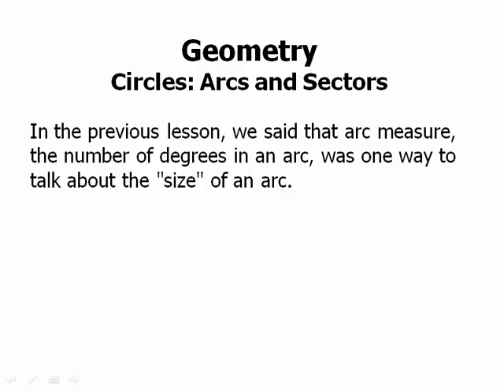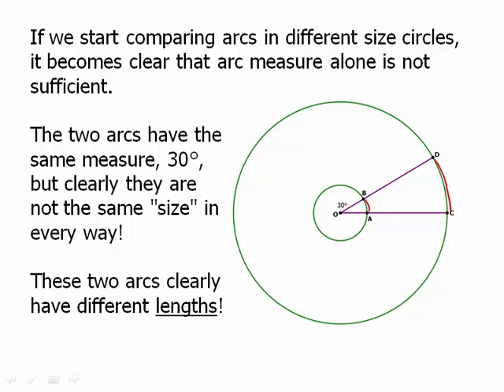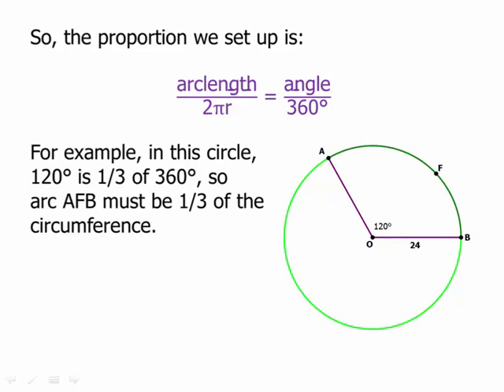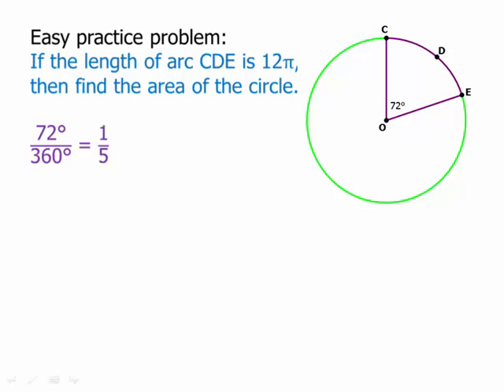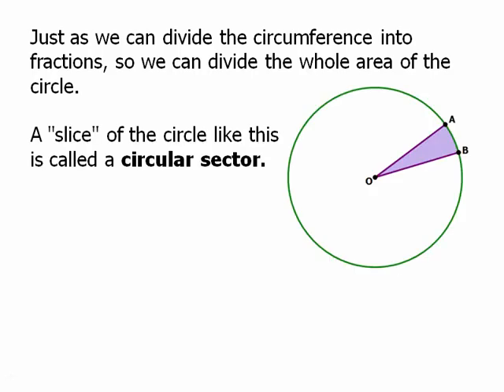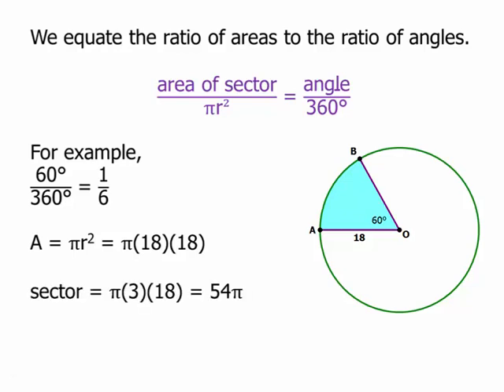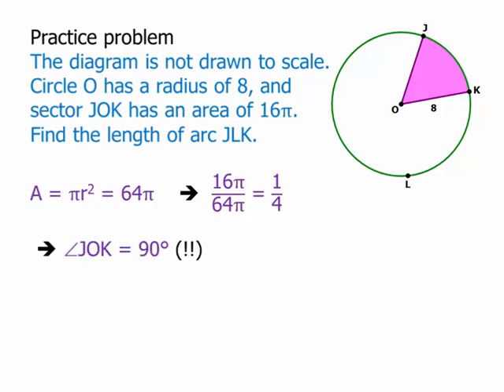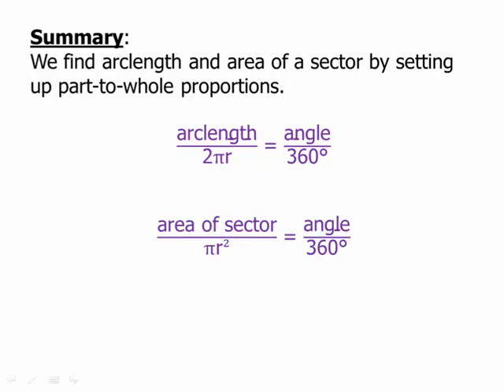Geometry: Circles, Arcs, and Sectors